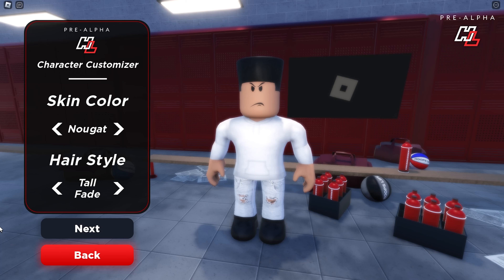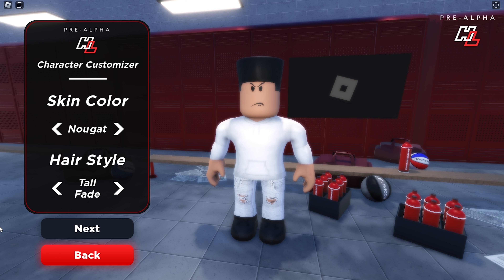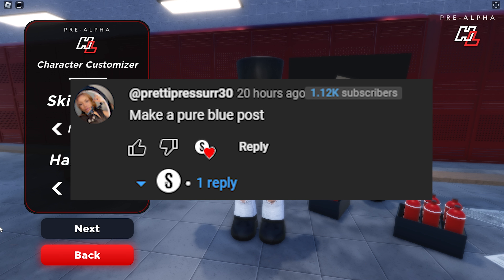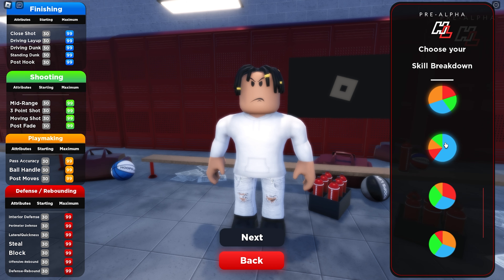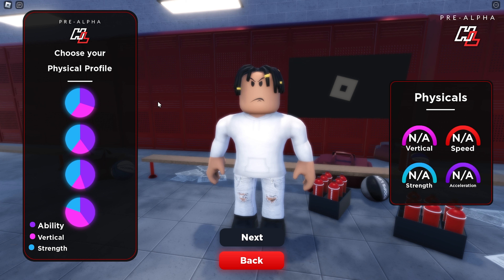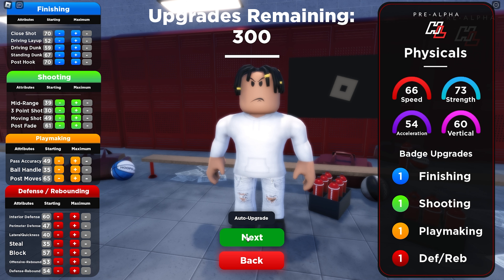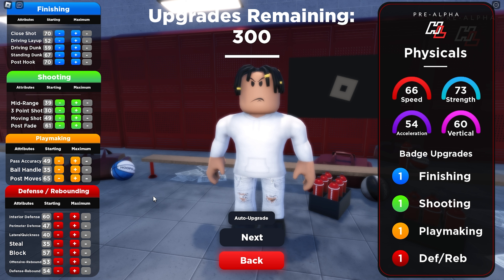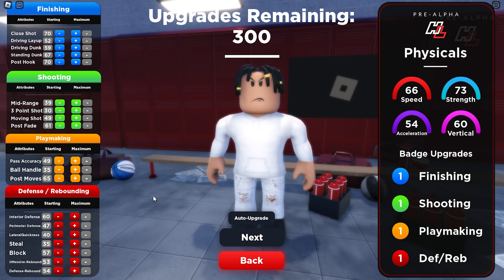STREAM SNIPING using a BROKEN PURE BLUE POST SCORER! (He Deleted his Build)